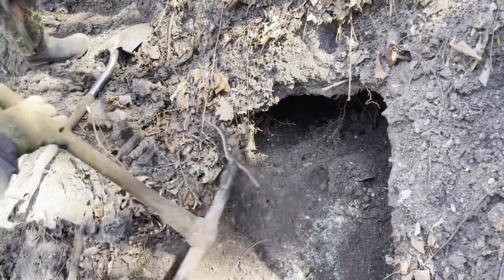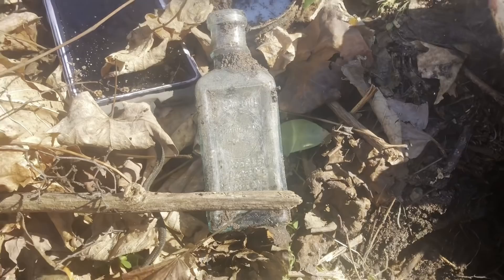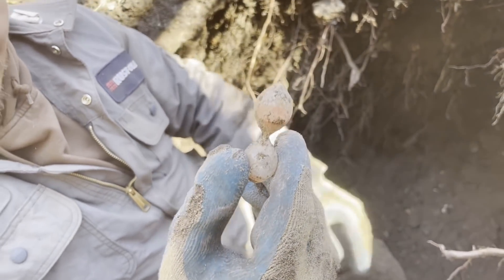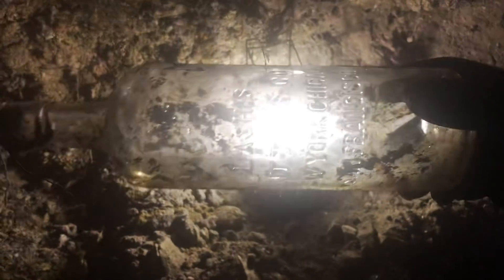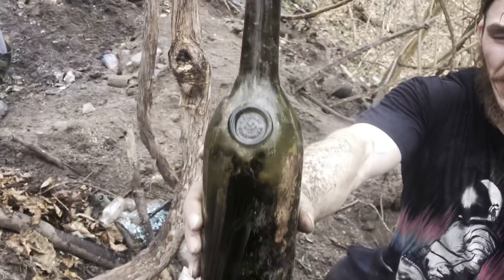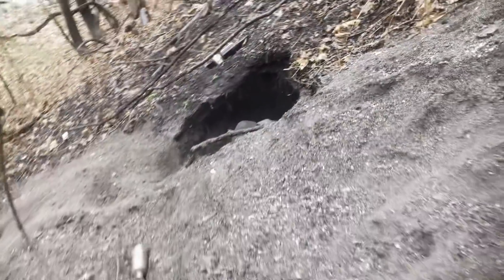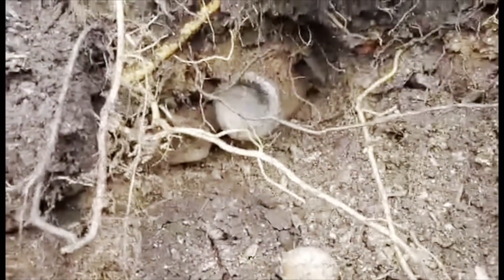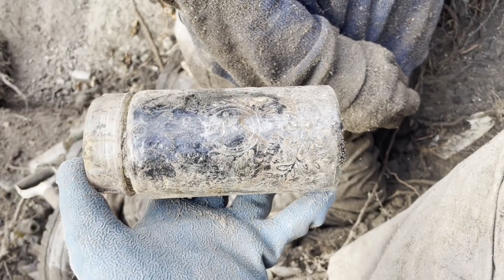WOW! BOTTLE DIGGERS UNEARTH TONS OF TREASURES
We spent 3 days digging the haunted church/farm dump. We all went down to the bottom of the dump and started new holes into the frozen ground. Super hard digging, cold weather, but some absolutely incredible finds. Don’t miss this week’s adventure with the Crick Diggers.